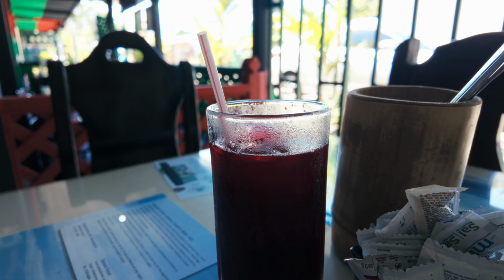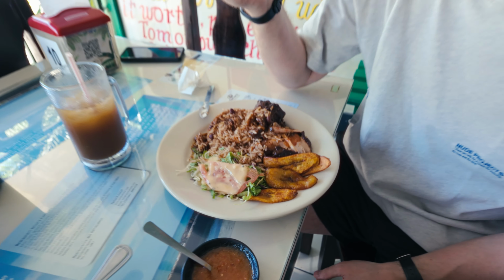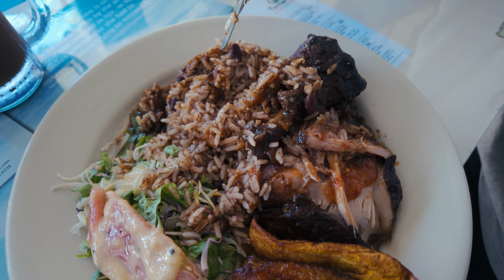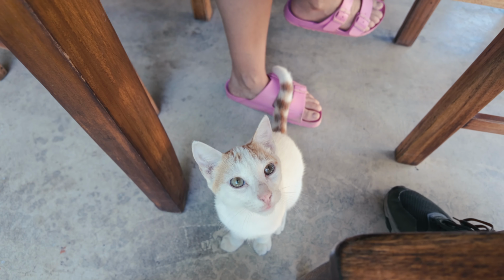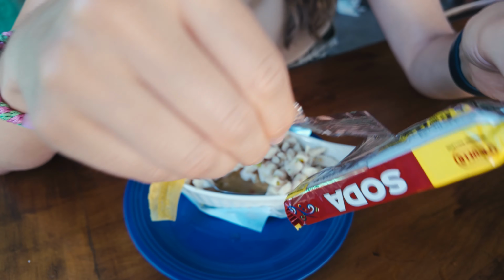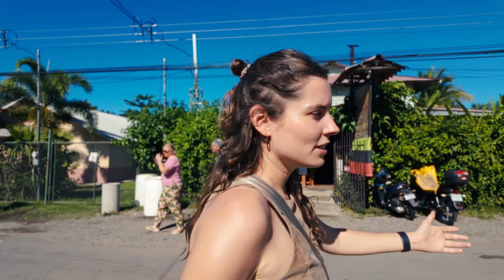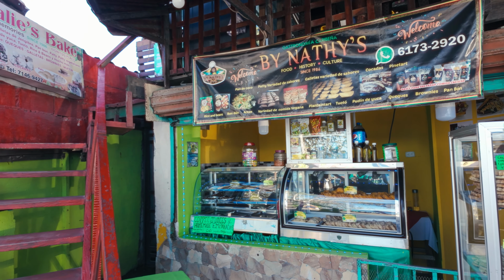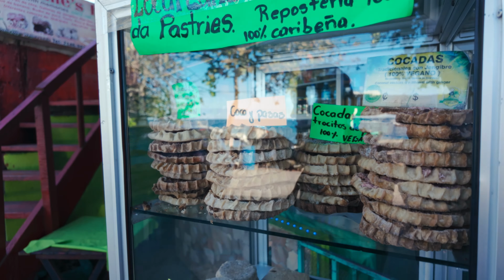Caribbean Food Tour In Costa Rica: Trying The Best Food In Puerto Viejo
In this video we try delicious Caribbean-Costa Rican food in Puerto Viejo!

In this video:
0:00 We had fun with this AI generated intro song
0:28 Join us on this Caribbean food tour!
0:51 Caribbean patties from Morian bakery
2:22 The best caribbean food in Puerto Viejo at Tamara
3:28 Delicious caribbean chicken with rice and beans
4:33 Caribbean soup - Rondon
5:33 Ceviche snack at Mopri
7:01 Why we love Puerto Viejo
8:17 Coconut cookies (a fail unfortunately)
9:05 Much better coconut cookies and caribbean muffin at Panaderia & Reposteria

📷 Camera and lens we use (Amazon)
👋 Hi, we're Zoe and Simon and we've been travelling for food together since 2011. In 2022 we quit our jobs and rented out our flat to start a new long term trip. Join us on our journey!